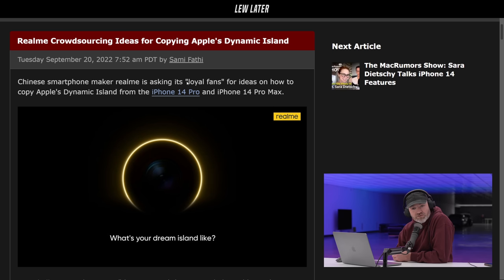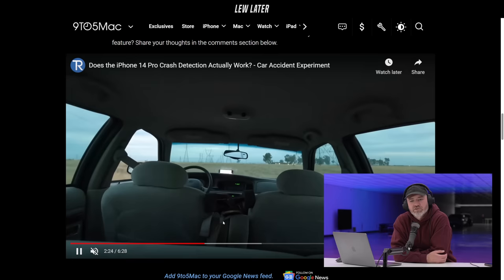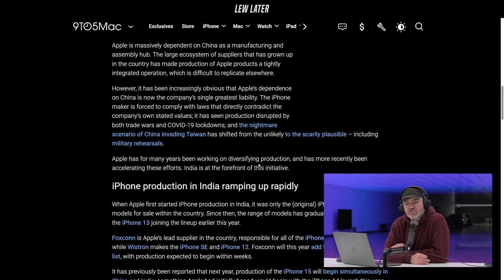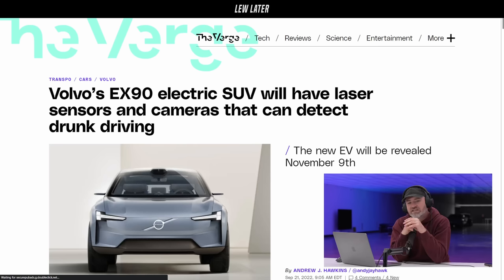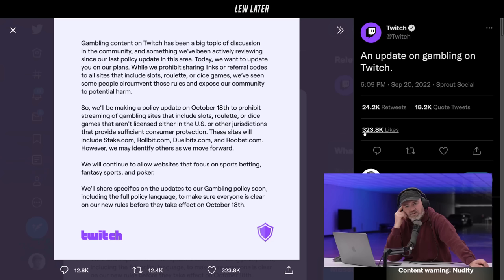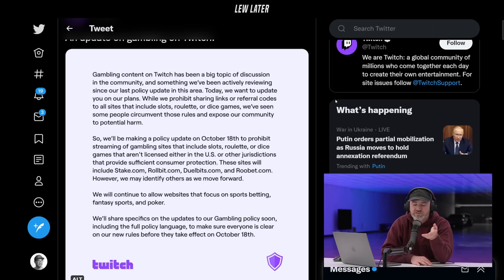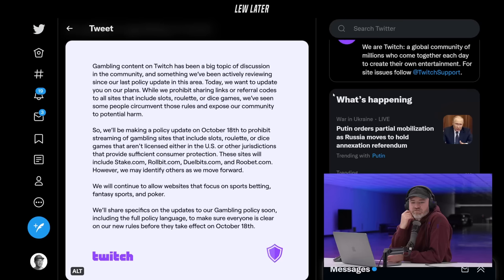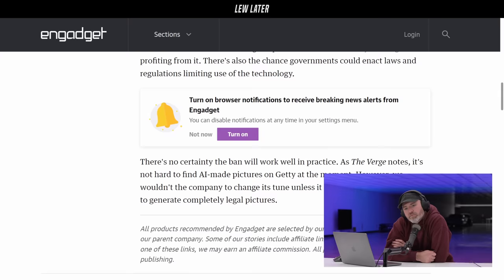iPhone 14's Dynamic Island Copycats Will Be A Disaster...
00:00 Companies already copying iPhone's Dynamic Island
04:52 iPhone 14 Pro SOS feature car crash test
11:02 iPhone production in India
15:19 LG Rollable smartphone out
18:31 Volvo knows when you're drunk driving
23:52 Twitch bans some gambling
35:55 Playstation 5 VR 2 Launch trailer
39:34 AI generated stock images problem